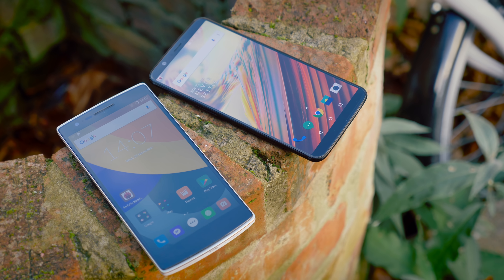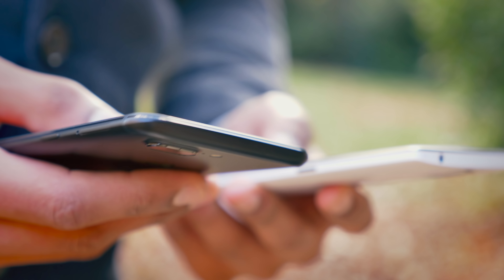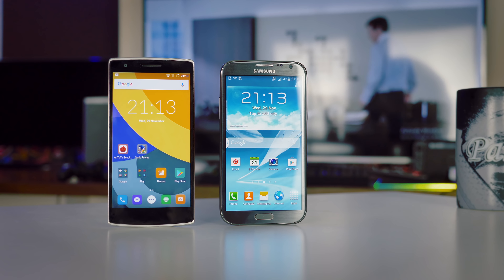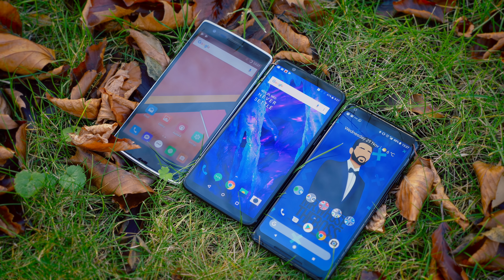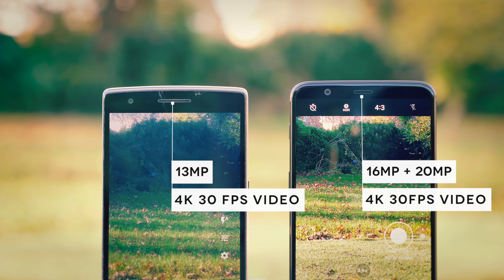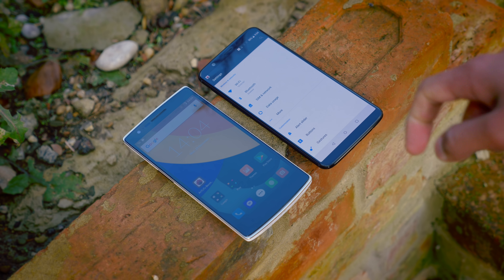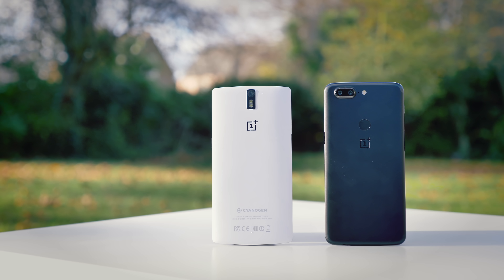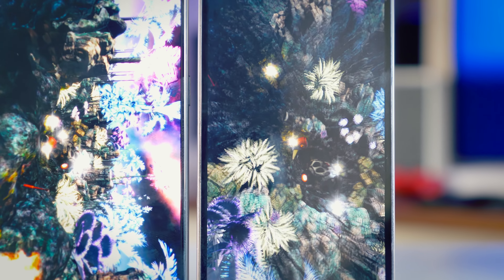Oneplus 5T vs Oneplus 1 - 3 Years Later.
Oneplus 5T (2017) vs first Smartphone from Oneplus - the Oneplus One / Oneplus 1 (2014).  Which Oneplus Smartphone was better at the time of release?